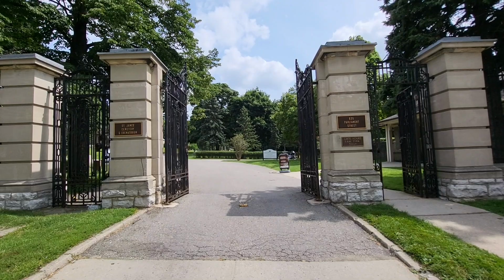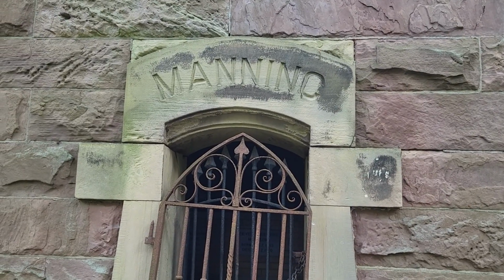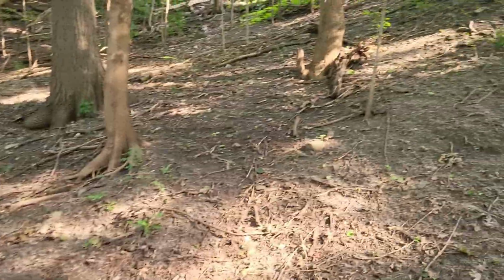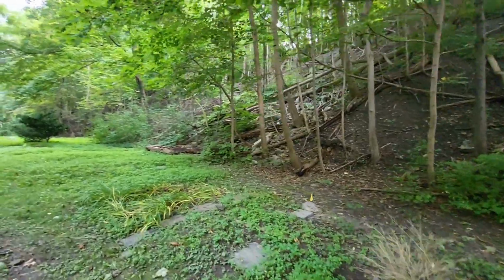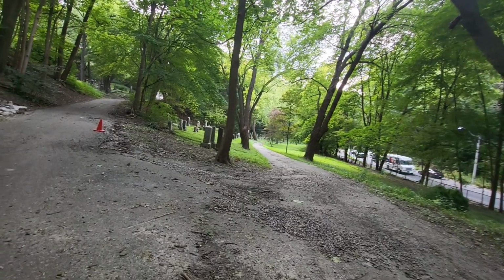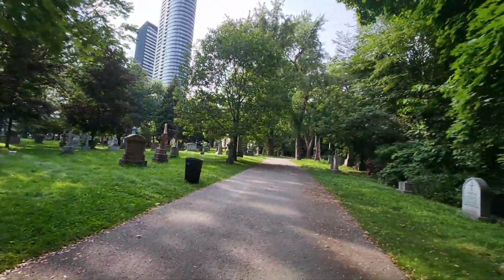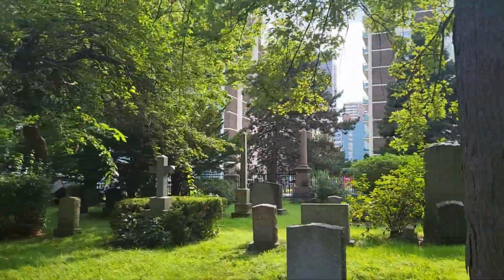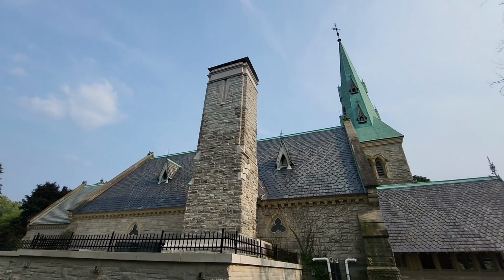What are you filming? Part two -- St. James Cemetery and Crematorium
St. James Cemetery and Crematorium is located in downtown Toronto. And it is where more than funerals take place.